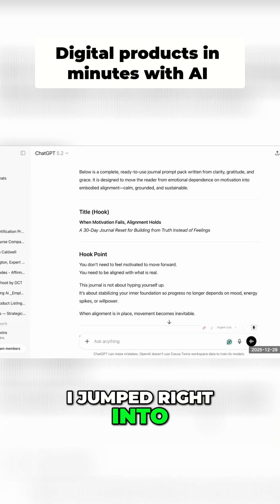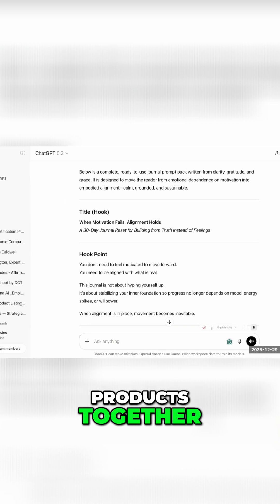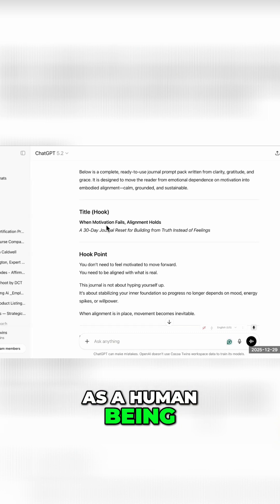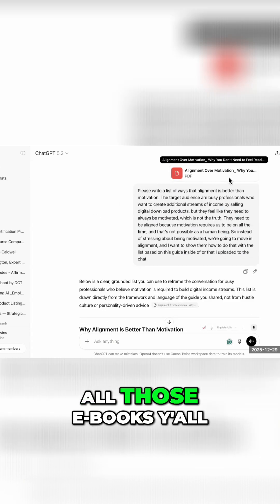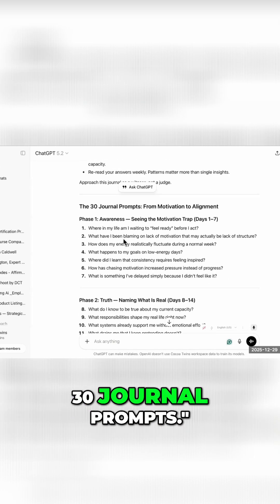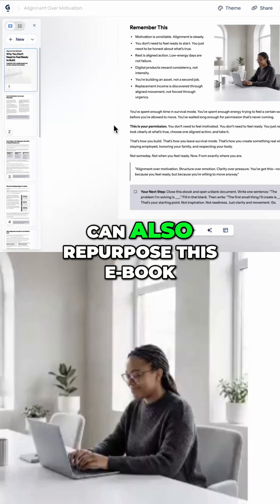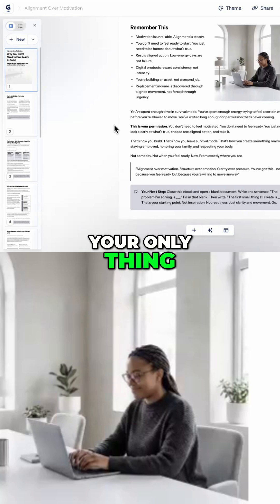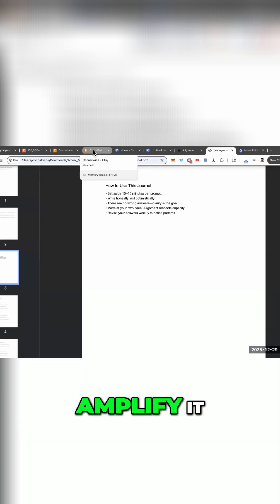Create Digital Products FAST with AI (My Secret Method)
Go from solution to product! Discover how to build a digital download store with AI. Solve problems, create with ChatGPT, and repurpose ebooks into valuable resources.